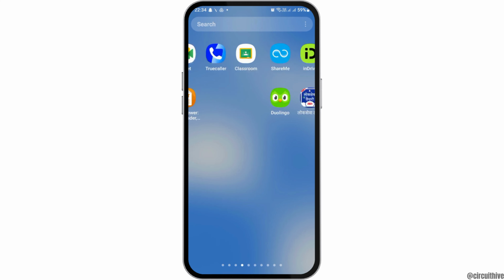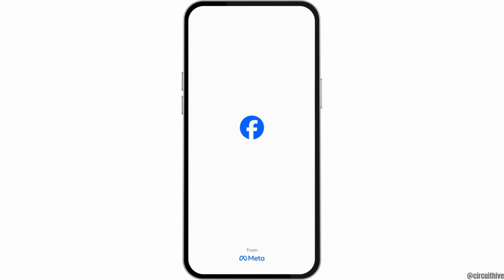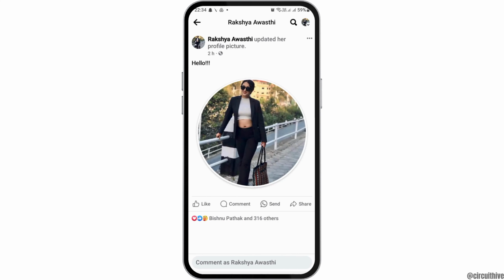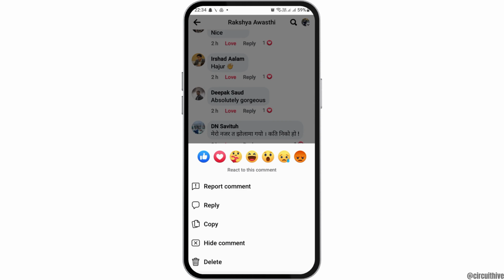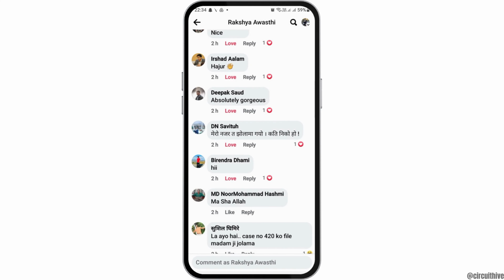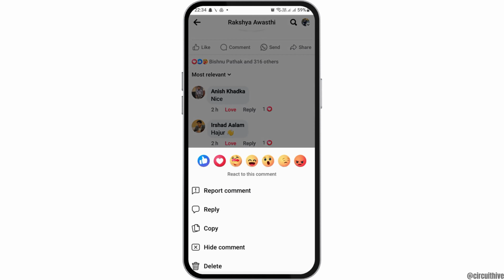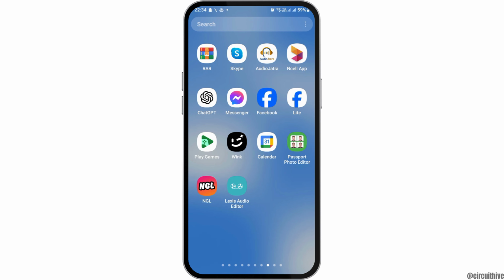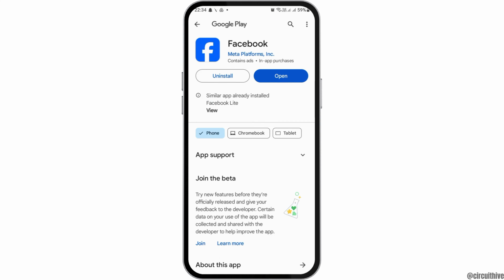How to Pin A Comment In Facebook Post (Easy 2024)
Looking to learn how to pin a comment on a Facebook post in 2024? You're in luck! In this easy-to-follow tutorial, we'll walk you through the step-by-step process of pinning a comment to the top of your Facebook post, ensuring important messages or announcements stay visible to all your viewers.

In this tutorial:
0:00 - Introduction
0:15 - How to Pin A Comment In Facebook Post (Easy 2024)

Join us as we demonstrate how to pin a comment on a Facebook post with simple steps. Whether you're using Facebook on a web browser or mobile app, we've got you covered! From accessing your post settings to selecting the comment you want to pin and making it stay at the top of the thread, we'll cover everything you need to know to effectively highlight important information on your Facebook posts.

Get ready to enhance your Facebook engagement by watching our tutorial today!